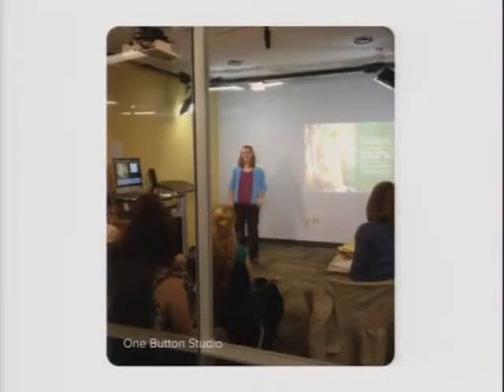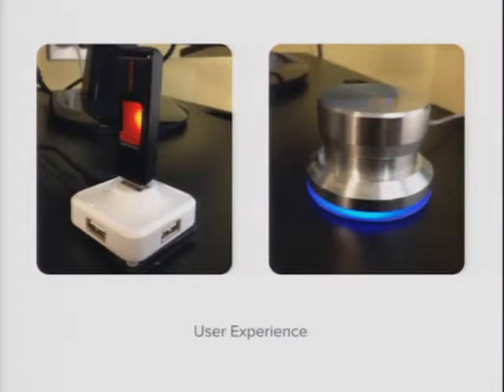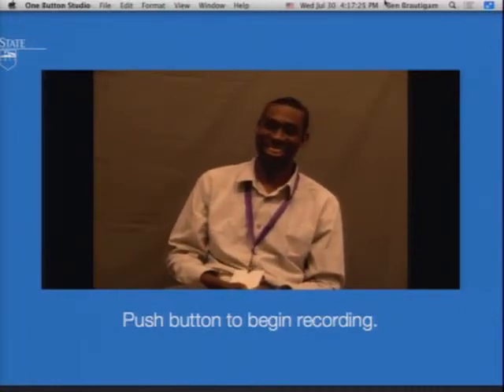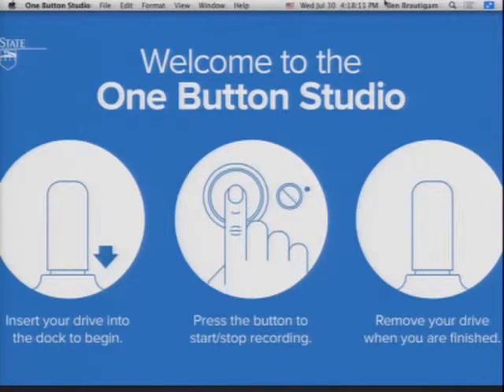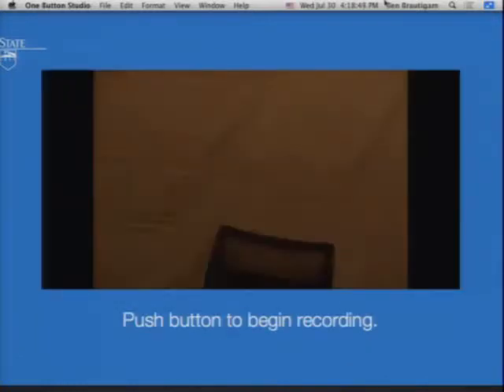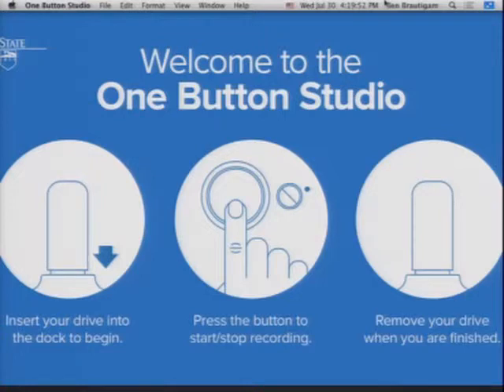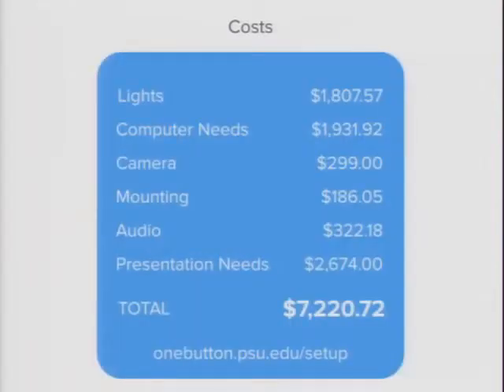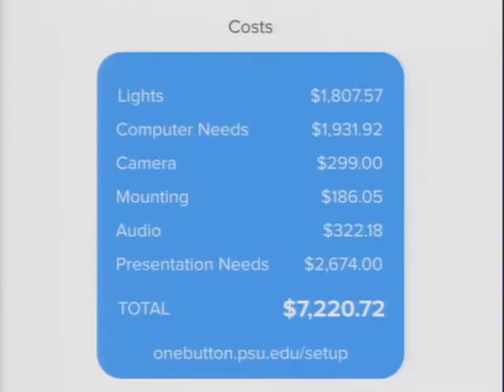Scaling the Video Creation Process_ The One Button Studio